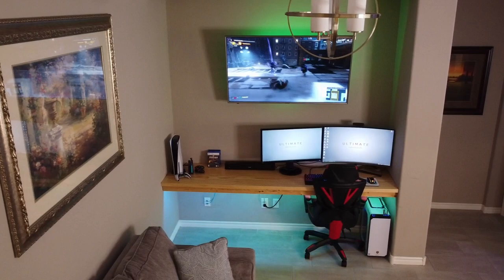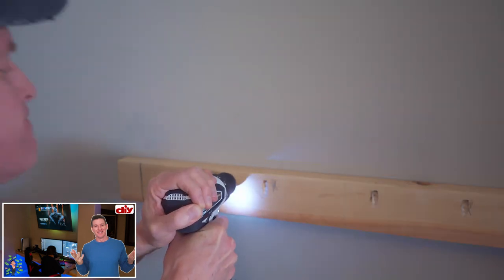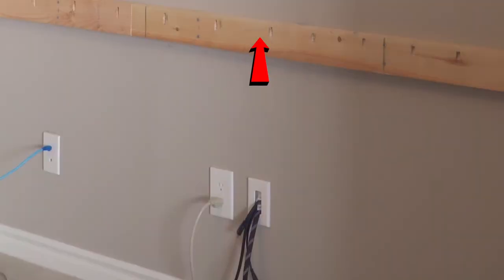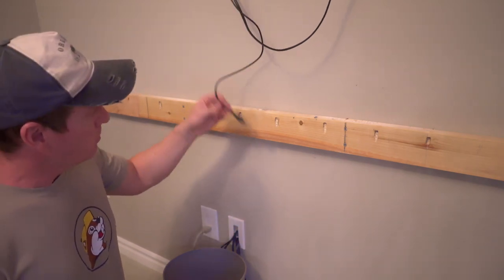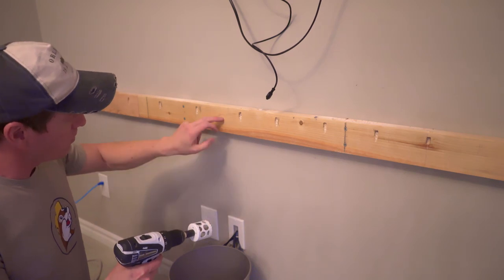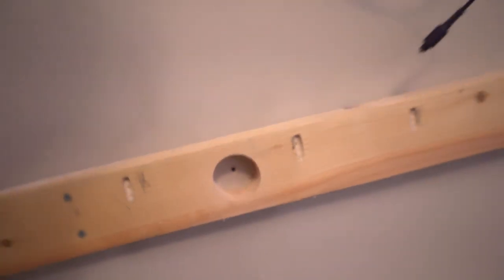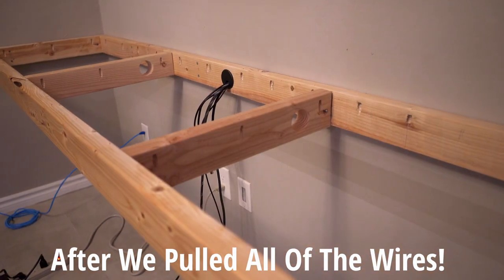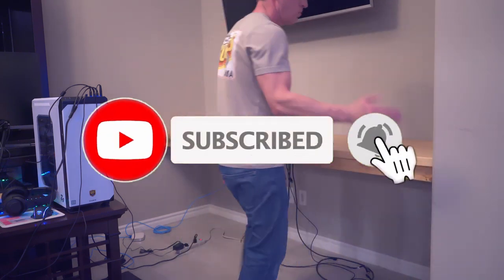HOW To HIDE TV Wires In 5 MINUTES! - Quick & Easy!😀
Today we teach you how to hide your wires behind the wall and inside a Floating desk. This is Stealth Wiring 101!  How To Hide TV Wires In 5 Minutes! Easy! If you have any questions about this video please leave them in the comments down below. Thanks again for watching the Ultimate Tech Hub Channel!

LG 32UN500-W Montior 32" UHD (3840 x 2160)
LG 32UD59-B 32-Inch 4K UHD
LG 32UD59-B 32-inch Elite Suite 18 Software Bundle
LG 32BN88U-B 31.5” Ergo IPS UHD 4K
LG 32UN880-B 32" UltraFine Display Ergo UHD 4K IPS

FLASH SALE!!!

0:00:00 Introduction
0:00:39 Stealth Wire Hole Location
0:01:25 Creating The Stealth Hole For The Wires